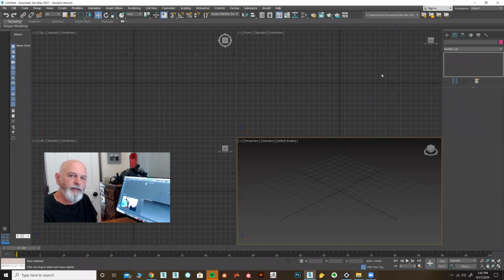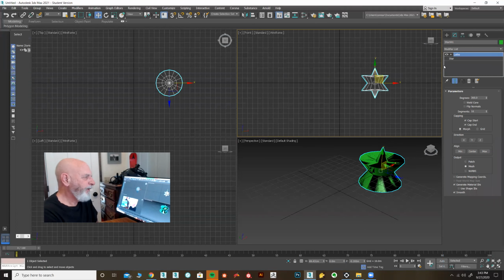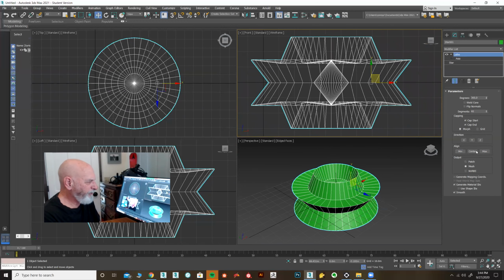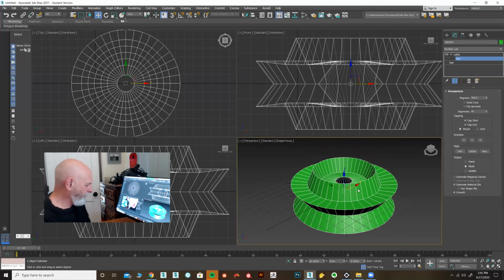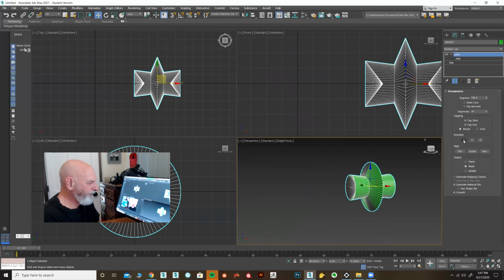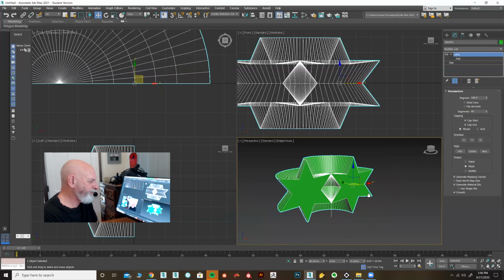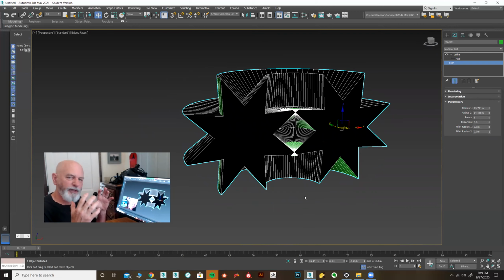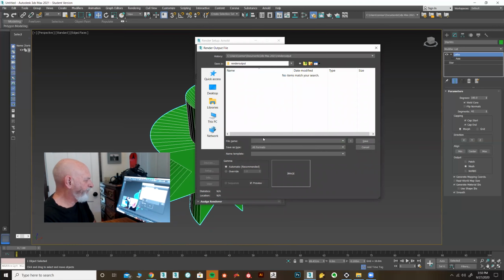AR205 Week 4C Lathe